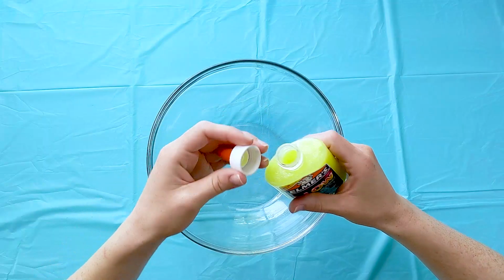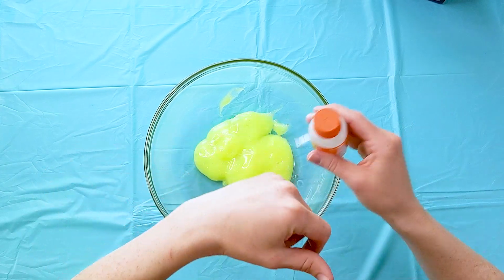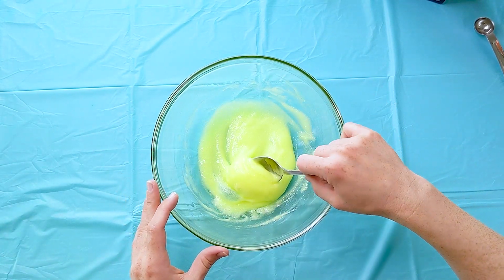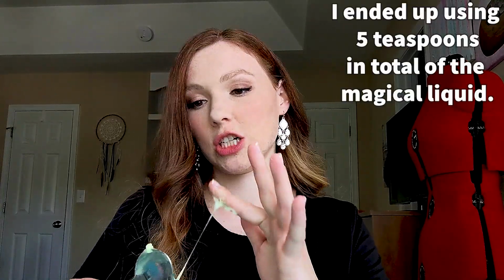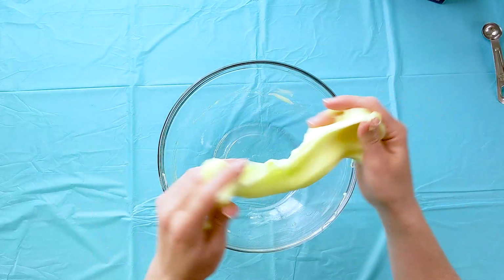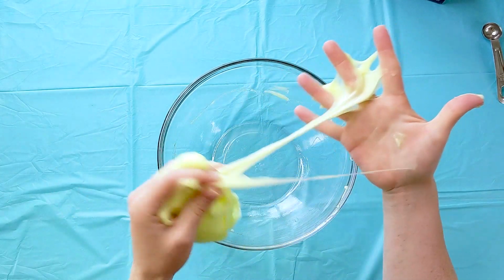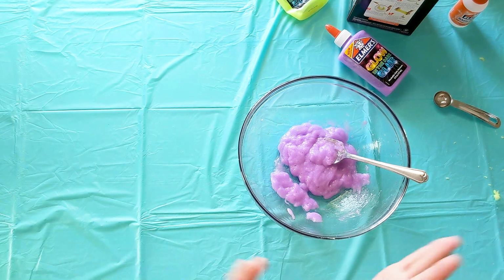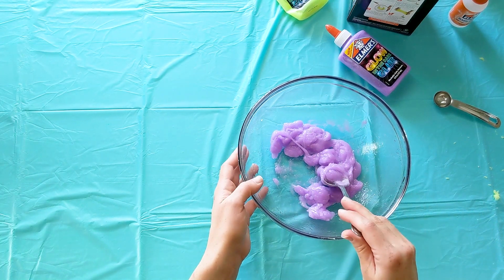MAKE GLOW SLIME | Glow in the Dark Slime Kit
Make glow slime with me! I got an Elmers glow in the dark slime kit (NOT sponsored) and I'm trying it out to make my own glow slime at home.